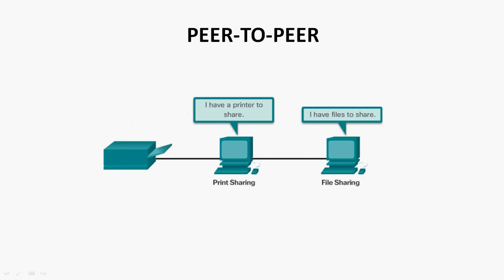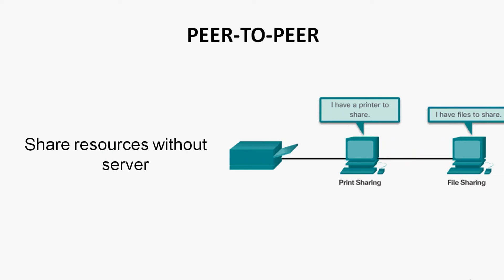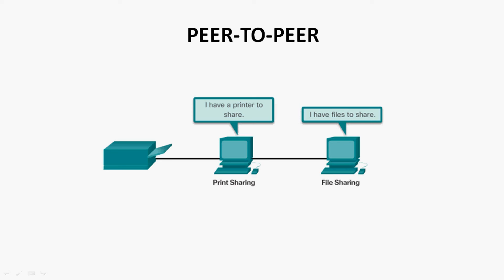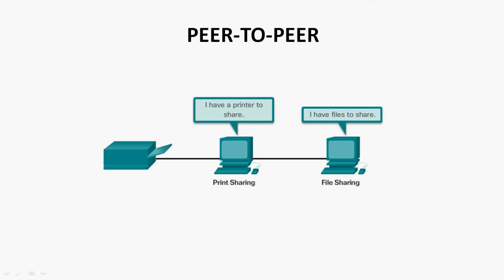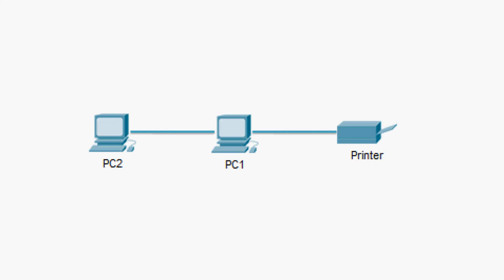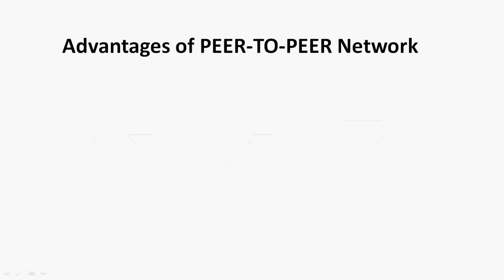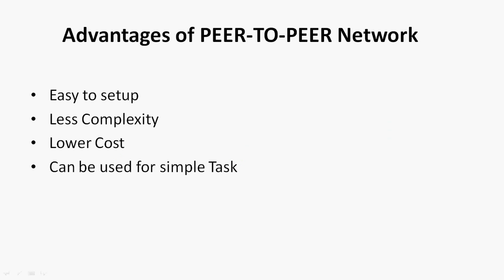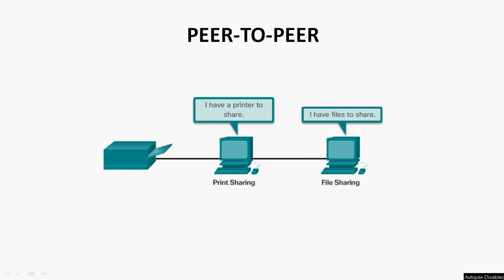Peer-To-Peer Networks | CCENT-ICND1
CCENT-ICND1: Peer-To-Peer Networks